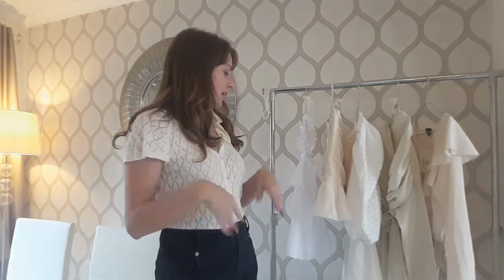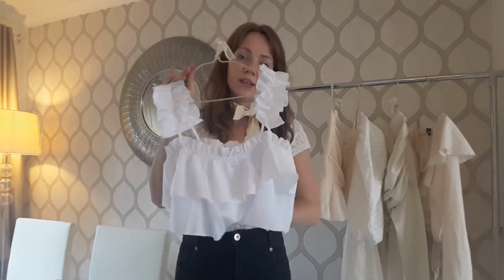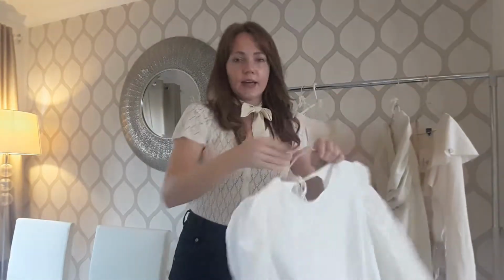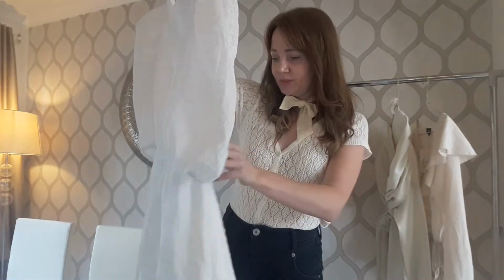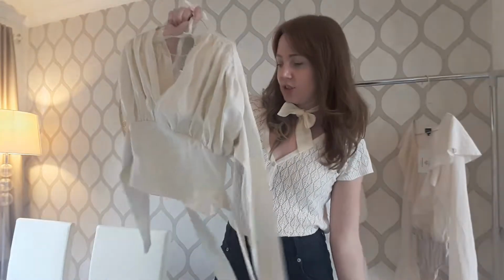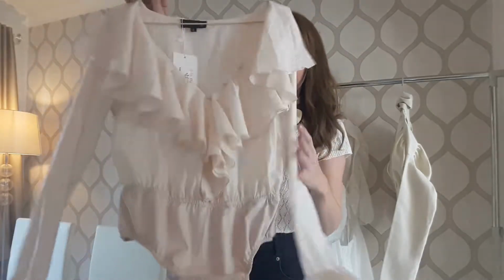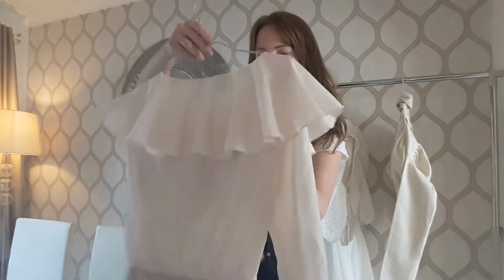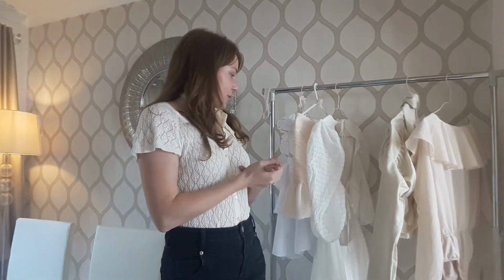In the Style Mini Haul - Lorna Luxe